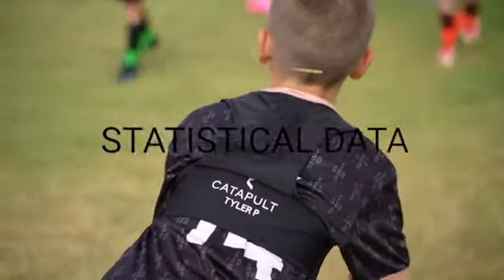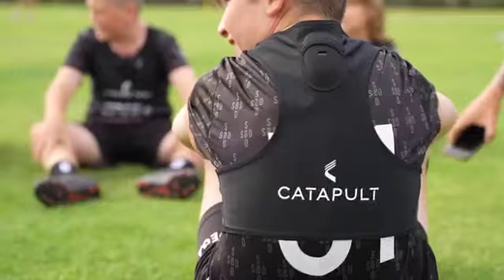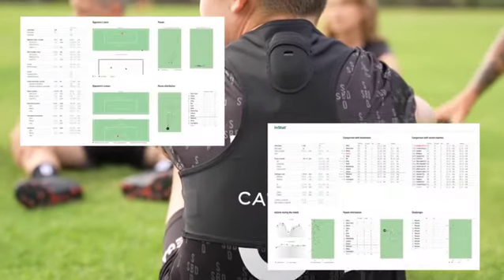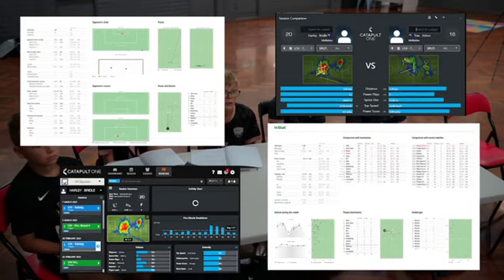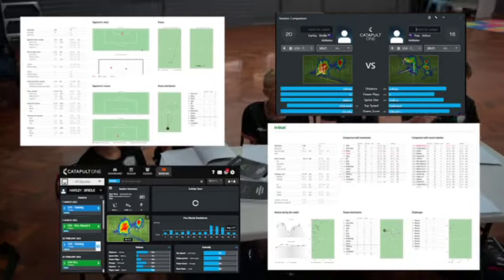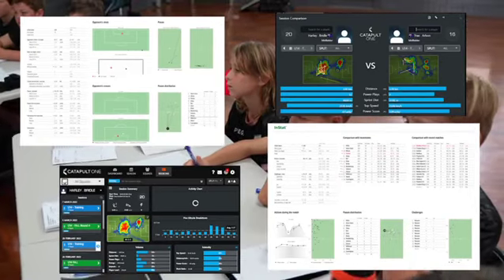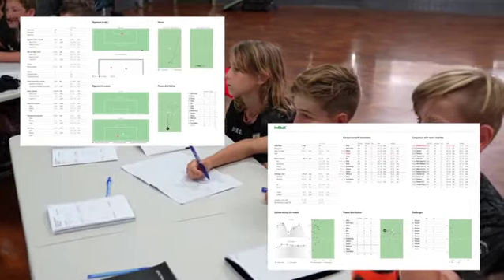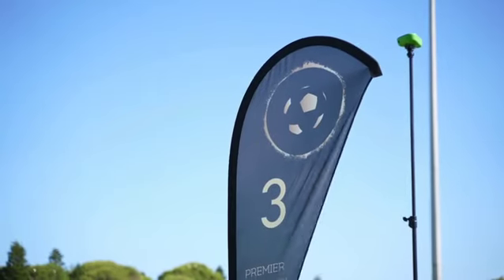Academy Classroom sessions, Video playback and Data analysis sessions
🎥 Each day this week we will be posting a video of what our Academy players get up to during a week of being a full time Academy player!

👌 Here is our Third video that gives you a overall look at what happens in a Thursday night classroom session and how our Academy players collect data on themselves as well as video playback sessions, inner game journals, Instat reporting, sports science  data and GPS results

🙌 Over this week we will be bringing to you videos on
-Monday night training sessions,
-Thursday classroom sessions & Data Collection
- The Premier Academy League,
- The Academy National Cup in Sydney,
-The SIA Academy in Spain,
- Our new Goalkeeper programs
and also what's coming for our Full Time Academy players in 2023!